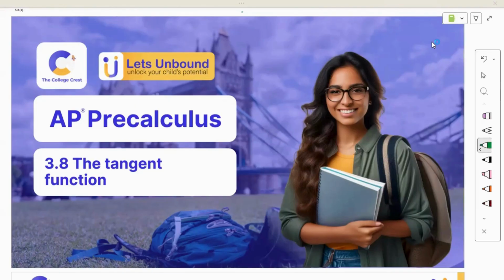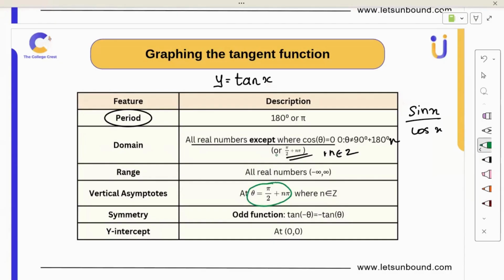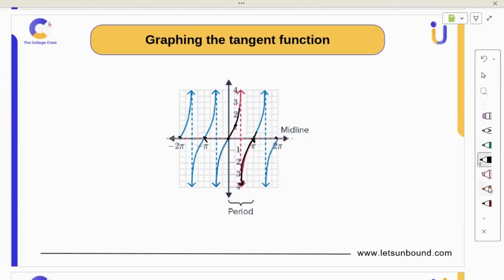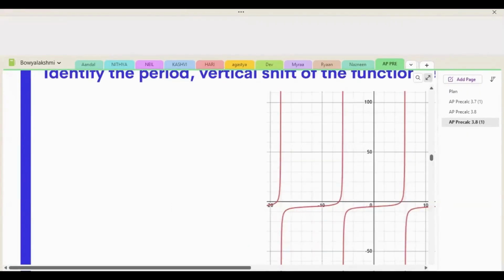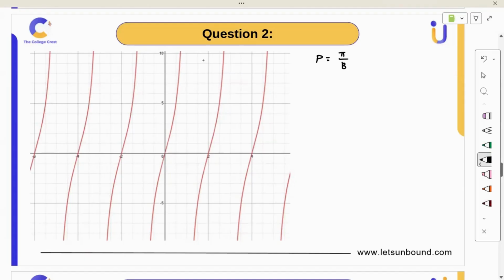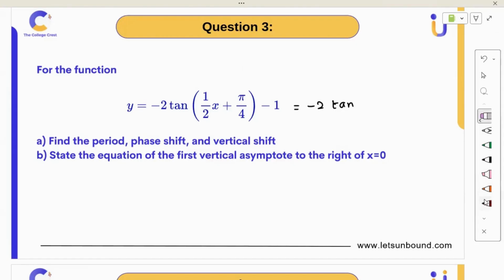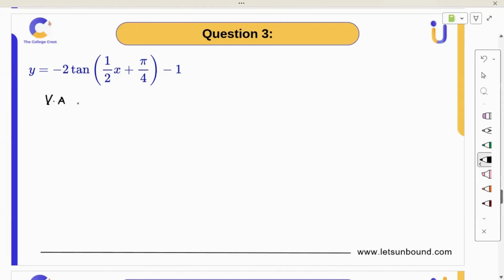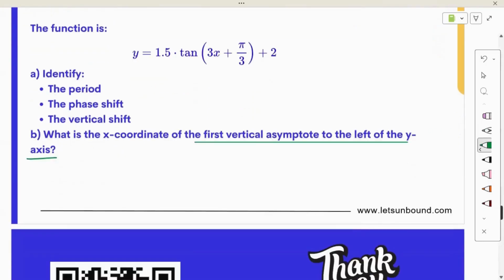AP Precalculus | 3.8 | The Tangent Function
Topic: The Tangent Function

What you’ll learn:
✅ Clear explanation